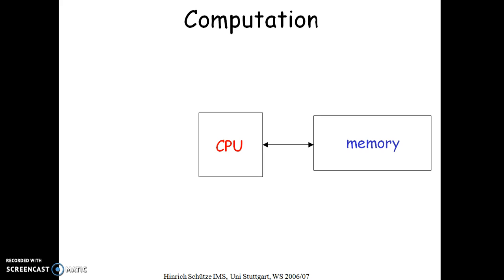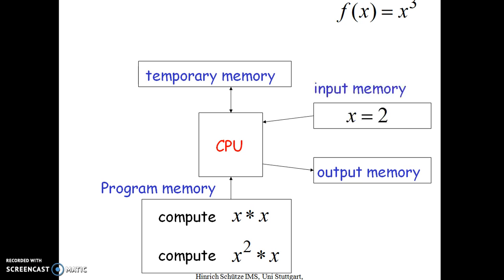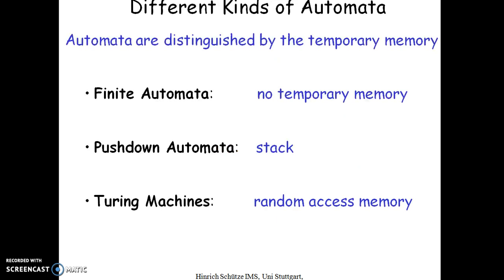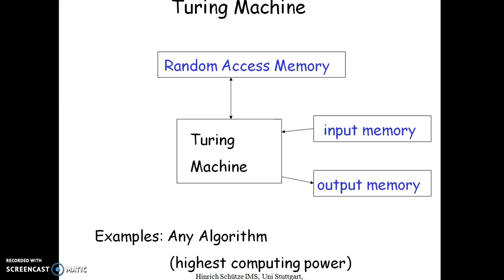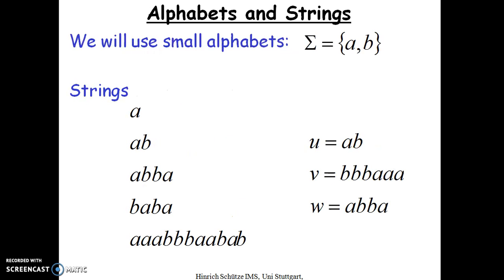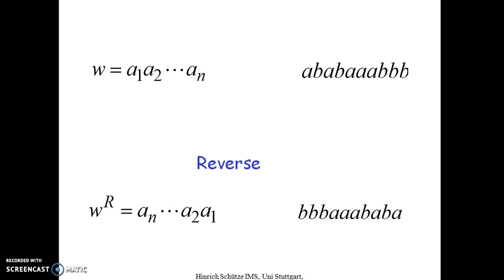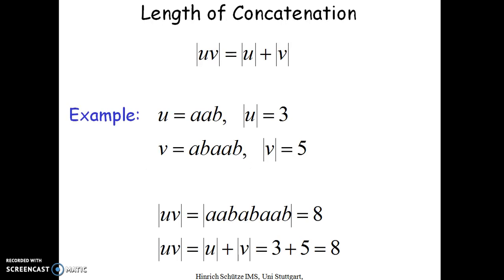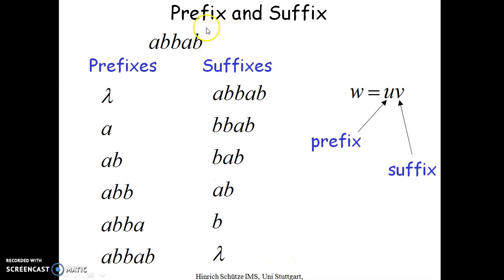Recording #01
01 Models of Computation